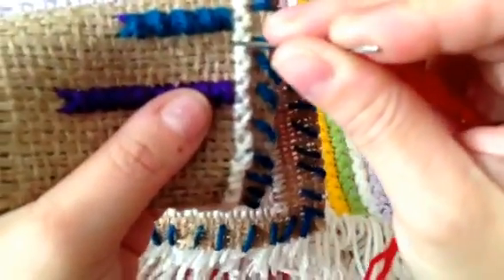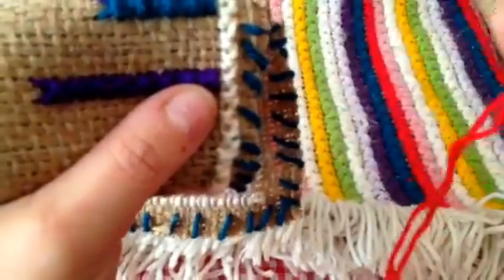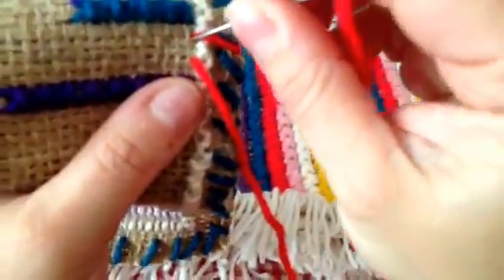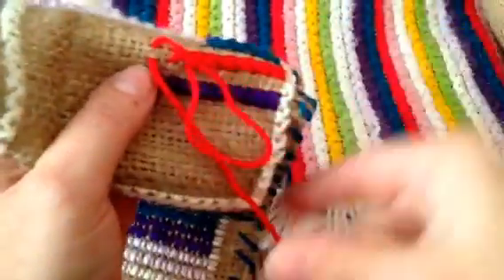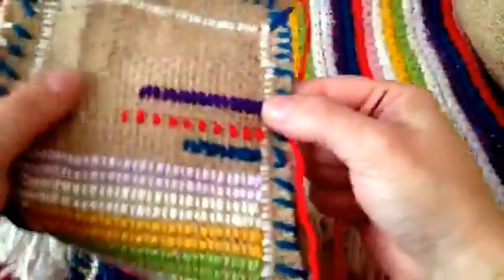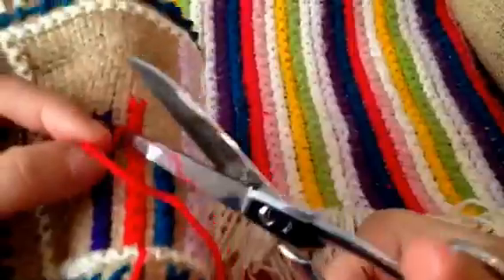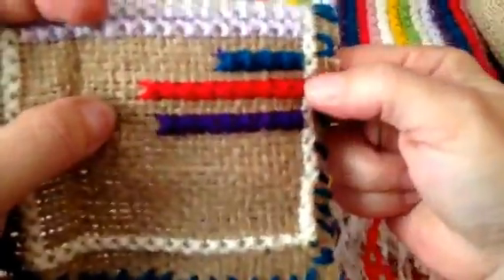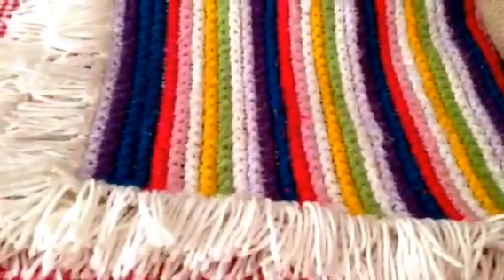TAPESTRY beginners- ARRAIOLOS Portuguese Rugs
Learn how to make ARRAIOLOS, the Portuguese needlework rugs.